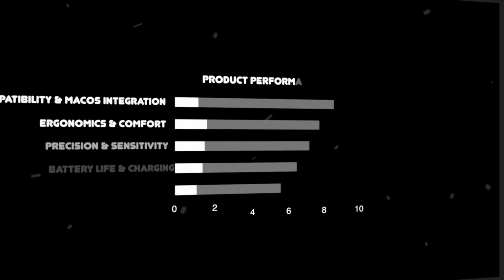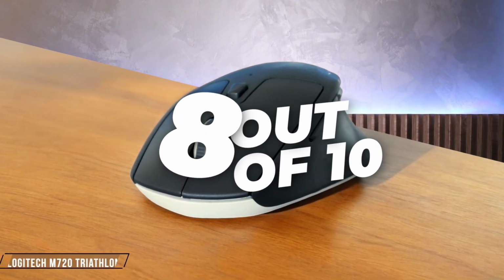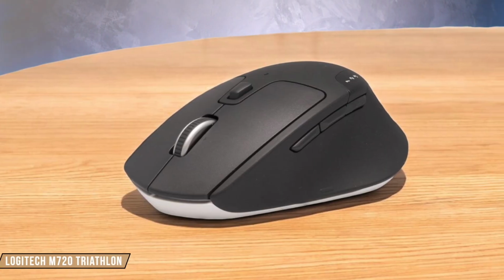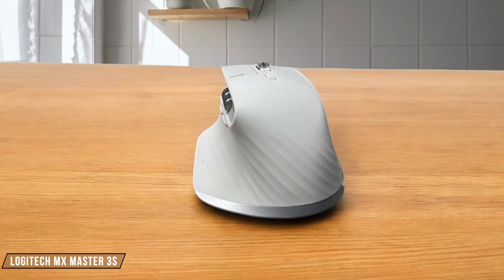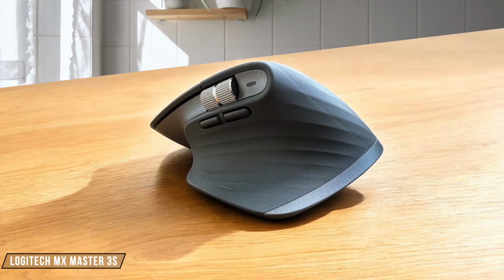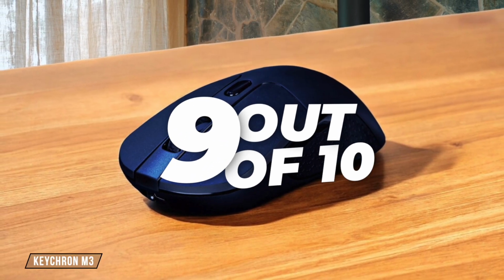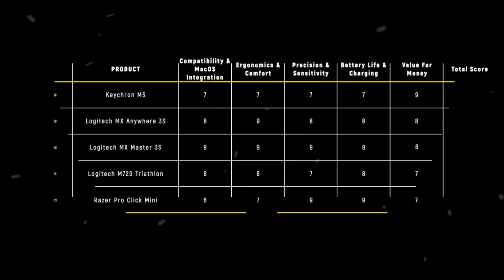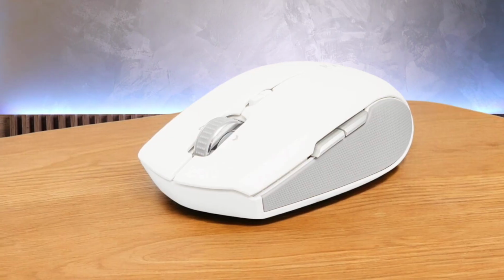BEST Mouse For Mac in 2024 - Which Is The True King?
► Links to the best BEST Mice For Mac listed in this video:

5. Keychron M3
4. Logitech MX Anywhere 3S Mac
3. Logitech MX Master 3S Mac
2. Logitech M720 Triathlon
1. Razer Pro Click Mini

0:00 - Introduction
1:30 - Compatibility and macOS Integration
1:52 - Ergonomics and Comfort
3:16 - Precision and Sensitivity
4:37 - Battery Life and Charging
5:56 - Value for Money
7:35 - Final Verdict: Best Mac Mouse of 2024

Looking for the best mouse for your Mac in 2024? In this video, we’re comparing five of the top contenders: the Keychron M3, Logitech MX Anywhere 3S, Logitech MX Master 3S, Logitech M720 Triathlon, and the Razer Pro Click Mini. We’ve put them to the test in categories like MacOS integration, ergonomics, precision, battery life, and overall value to determine which one really takes the crown. Whether you need a premium productivity mouse or a budget-friendly option that still delivers great performance, this comparison will help you pick the perfect match for your Mac setup.

The Logitech MX Master 3S takes the top spot with its unbeatable MacOS integration, customizable buttons, USB-C charging, and ultra-ergonomic design, scoring a total of 79 points. It’s the perfect choice for power users who want maximum precision and comfort. If you need something more portable, the MX Anywhere 3S is a close second, offering excellent portability and long battery life without sacrificing too much on performance. For budget-conscious users, both the Keychron M3 and Logitech M720 Triathlon deliver solid performance at a great price, while the Razer Pro Click Mini stands out for its compact design and unbeatable battery life, though it falls slightly behind due to limited MacOS software support. Let’s dive in and find the best Mac mouse for you!